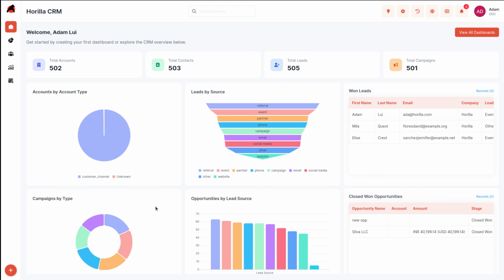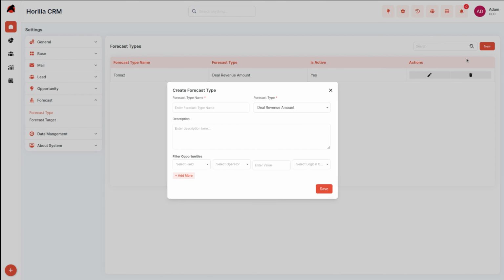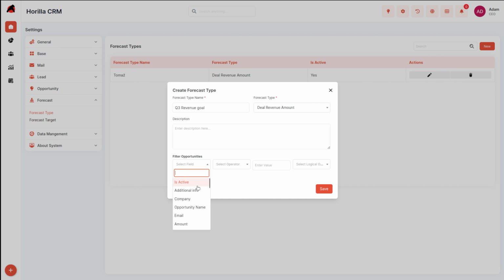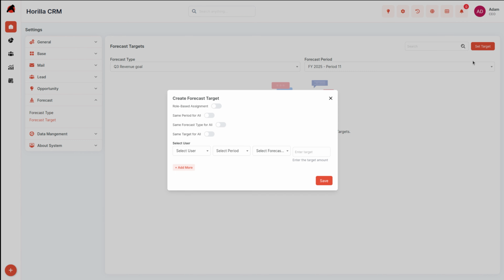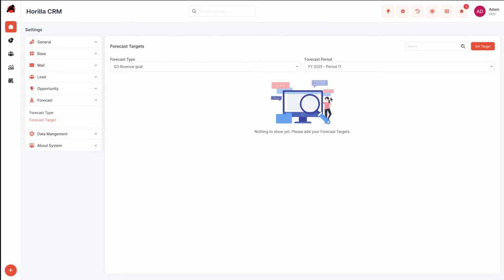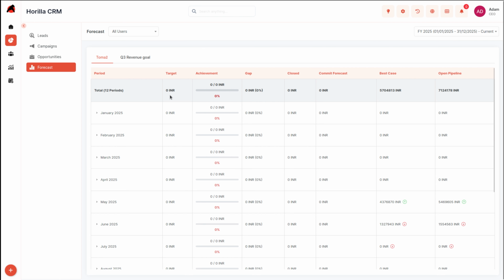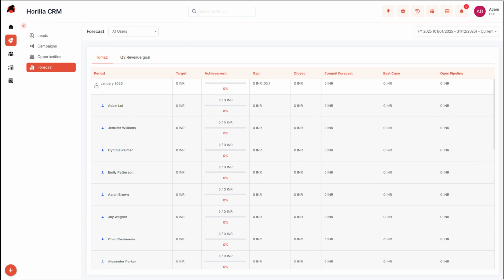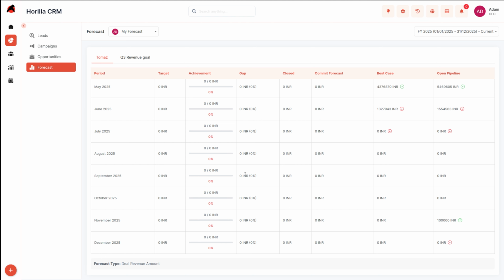Forecast In Horilla CRM | Horilla CRM Features & Functionality | Horilla CRM Functional Tutorials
Take the guesswork out of sales planning! The Horilla CRM Forecast Module is a sophisticated feature designed to streamline your sales forecasting and target management, providing real-time visibility into your sales pipeline metrics.

In this tutorial, you will learn how to:

🎯 Set Clear Targets: Configure performance targets (revenue or quantity) for individuals and teams across specific periods.

📊 Customise Forecast Types: Define custom categories to track different metrics aligned with unique business objectives.

📈 Real-Time Dashboard: Use the visual dashboard for period-by-period analysis and comprehensive achievement tracking.

⭐ Optimise Performance: Gain data-driven insights into pipeline health (Best Case, Commit Forecast, Open Pipeline) to drive revenue growth.

Empower your sales organisation with clear goals and actionable data using Horilla CRM!